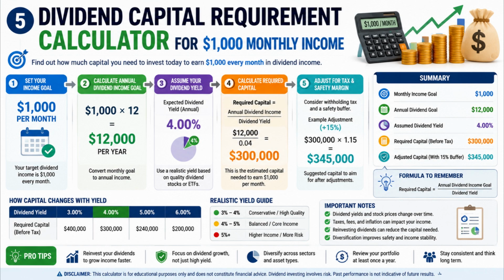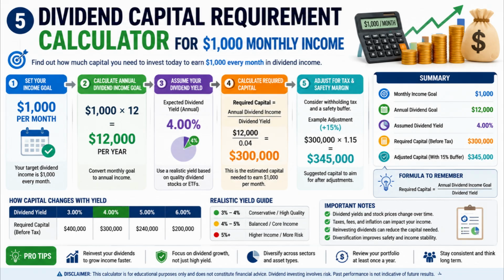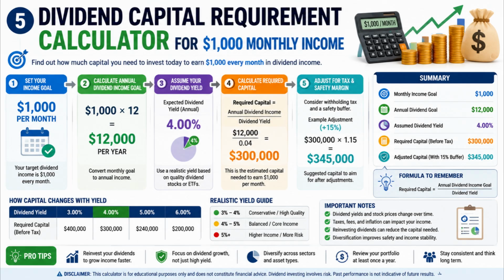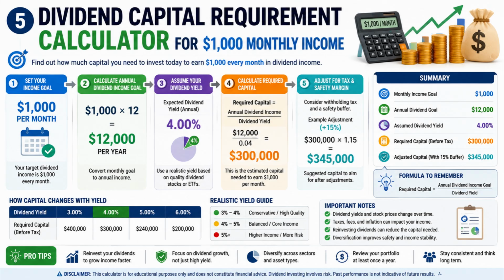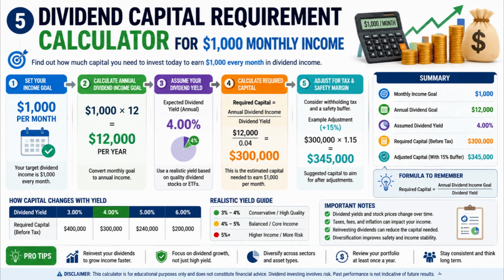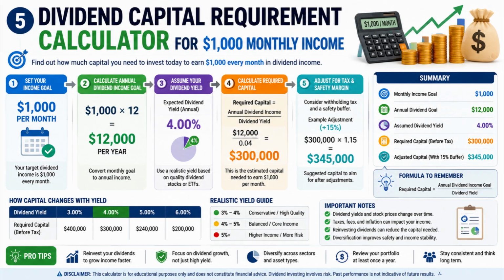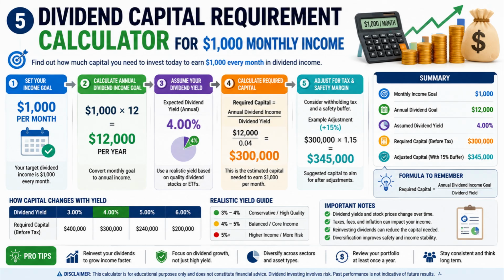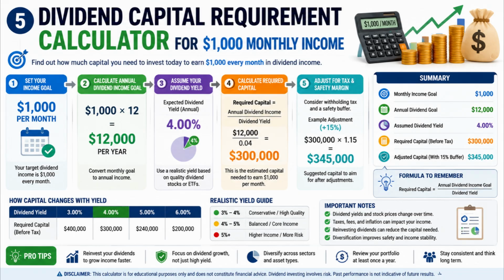Dividend Capital Requirement Calculator for $1,000 Monthly Income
Calculate how much investment capital may be needed to earn $1,000 per month in dividend income. This beginner-friendly guide explains the annual income target, dividend yield formula, required portfolio size, tax buffer, diversification, and dividend reinvestment strategy.